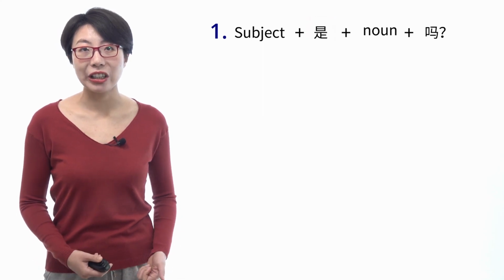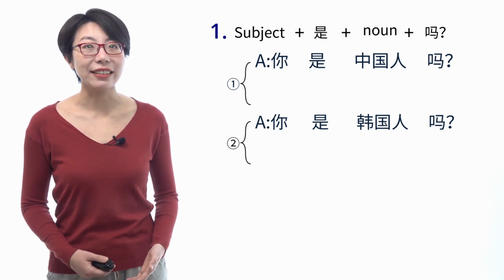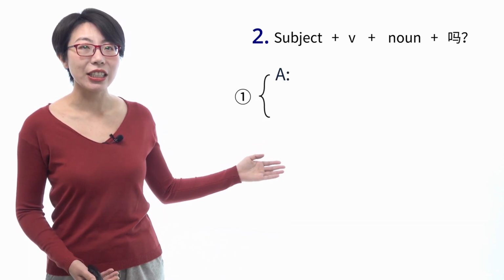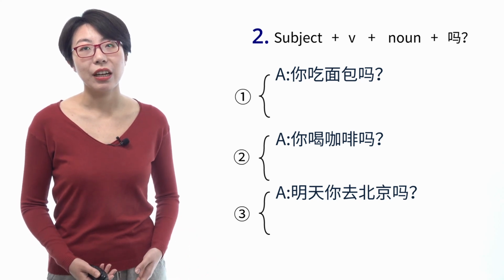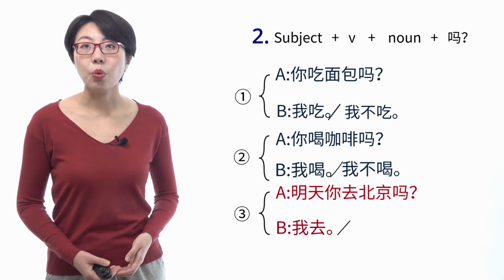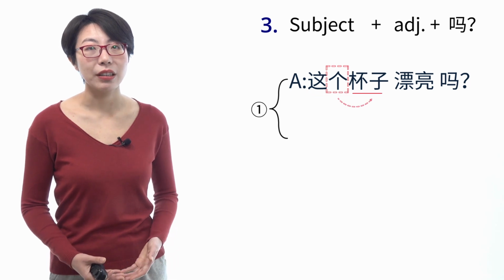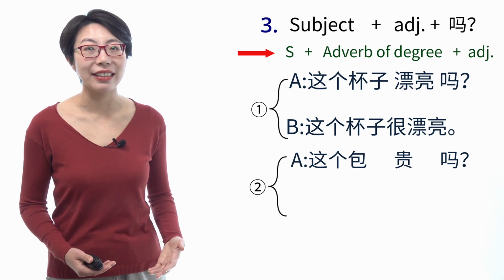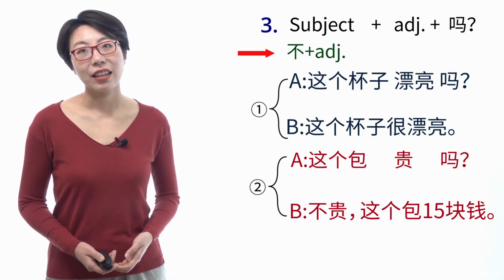Do you know how to form a yes/no question (吗ma question) and how to answer it in Chinese?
Stop only saying "yes/no" to "吗ma" questions in Chinese! ( How to ask and answer 吗 ma questions in Mandarin properly?)